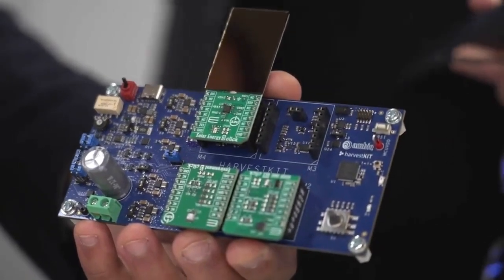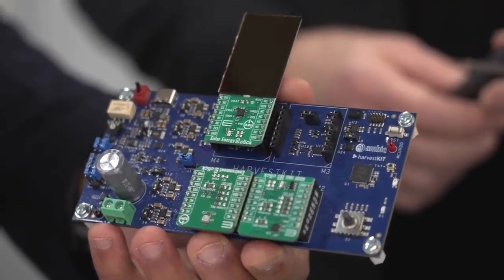Ambiq and Nexperia Power Next-Gen Energy Harvesting Tech at Embedded World 2025 (Short)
Ambiq joins Chris Juliano and Rodrigo Mesquita from Nexperia to discuss their collaboration for the energy harvesting reference design, harvestKIT, at Embedded World 2025. In this exclusive partner spotlight, they dive into their latest collaboration—highlighting the use of the NEH2000BY and the next iteration of NEH7100 energy harvesting PMIC for Ambiq’s energy harvesting reference design.

Timestamp:
0:05 Intro
2:56 Outro